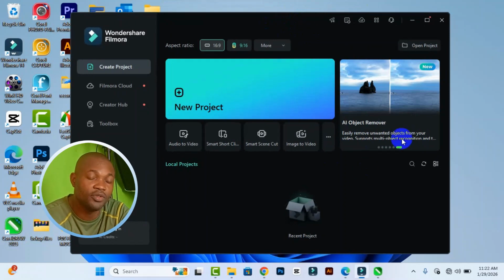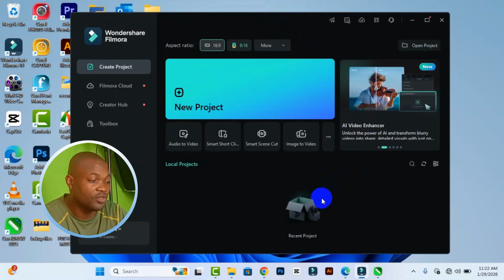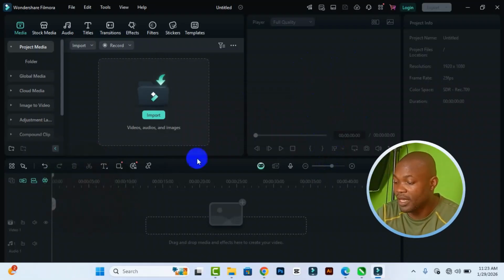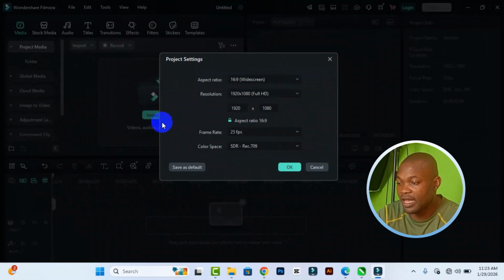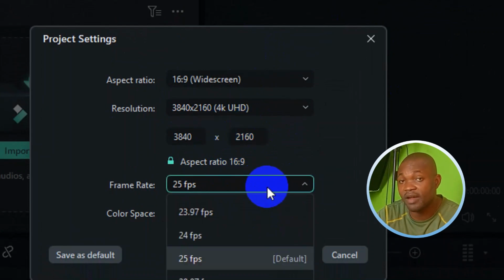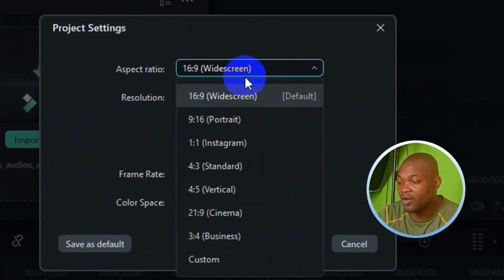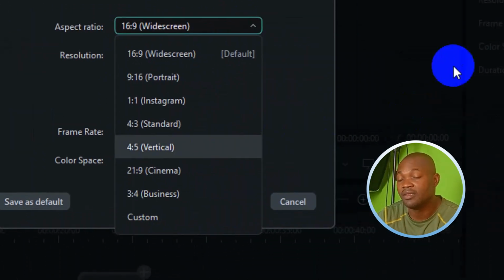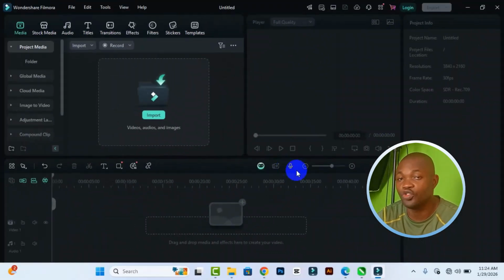How to Set 4K Project Settings in Filmora 14